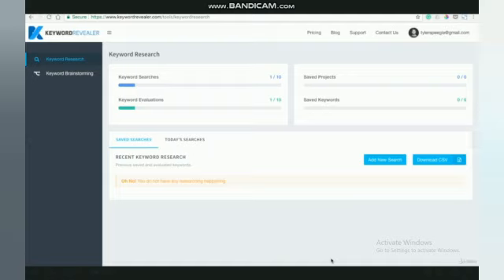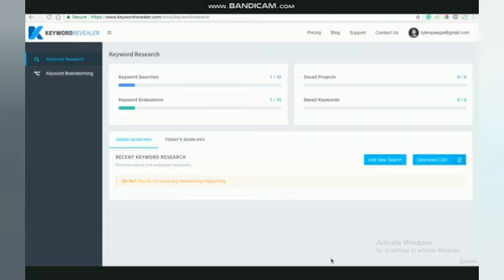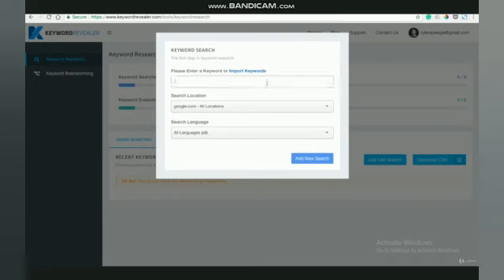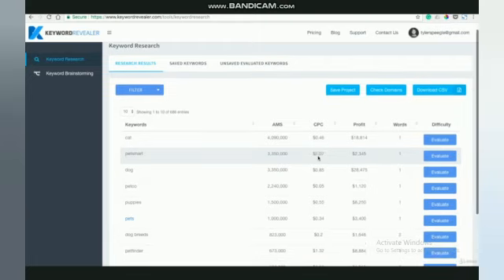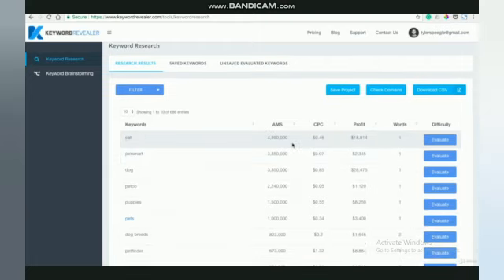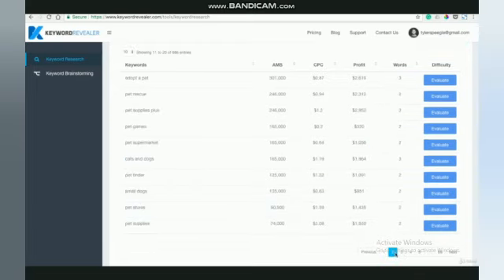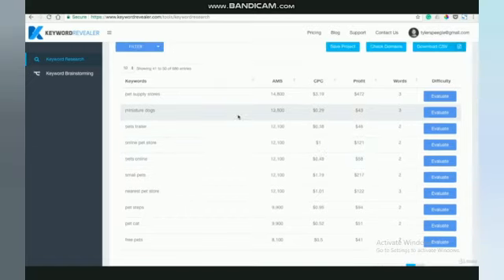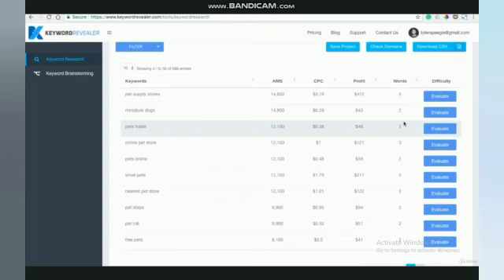Keyword Research Tool Copywriting Quick Start: Top FREE Writing Tools & Hacks Class 02 free course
Boost your copywriting skills and become a better writer with the internet's best free writing tools and hacks.
Skill level: All Levels
Languages: English
Lectures: 14
Video: 36 total mins

A QUICK START GUIDE TO THE INTERNET’S BEST FREE WRITING TOOLS + HACKS

Improve your writing and blogging and get your content shared more...

Want to start a blog? Break into the copywriting world? Create content for a website or online business?

Writing is an essential skill that often requires years to master.

But simply working harder isn’t the answer. To get ahead, you need to work SMARTER.

That’s where this free course comes in. As a professional copywriter and freelance writer, I’ve spent the past several years utilizing all types of writing tools and stumbling across all kinds of writing hacks that I now use on a regular basis. And now I want to share them with YOU.

These tools and hacks will help you...

Brainstorm better ideas

Discover effective keywords

Write more persuasive marketing copy

Create killer headlines

“Tyler, the instructor was knowledgeable and easy to understand...” —SABRINA BOOTHE, UDEMY STUDENT

"I have learned so many new things." —EKTA KALRA, UDEMY STUDENT

"Nice concise course with some valuable tools." —THOMAS BERWICK, UDEMY STUDENT

“Amazing instructor, mentioned exact things you should know…” —MUHAMMAD KIANI, UDEMY STUDENT

"Great tools and professional delivery..." —ERIQUE LARAE COGGINS, UDEMY STUDENT

All of the tools in this course are absolutely, 100% free. But not only am I️ going to show you how to access them, I’m going to hold you by the hand and show you exactly how to use them.

Plus, there's a section of the course where I’m going to show you some hacks that will help you make the most out of the tools, as well as a Copywriting Power Words section where I reveal some of the most persuasive language on the planet.

This course contains the kind of practical insights you can take action on immediately. Instead of drowning under the pressure of your next assignment or project, you’ll have an arsenal of tools, tips, and hacks you can employ.

* Copywriters

* Bloggers

* Freelancers

* Content Writers

* Anyone wanting to improve their writing productivity

By the end of this course you'll have a jump start for writing clear, effective copy for all types of content.

Generate endless amount of new blog ideas
Create Killer Headlines
Find the perfect word for any situation
Write persuasive marketing copy
Are there any course requirements or prerequisites?
Computer or Smartphone
Who this course is for:
Bloggers
Online Entrepreneurs and Marketers
Beginner Copywriters
Online Writers
Anyone Wanting to Grow Their Blog